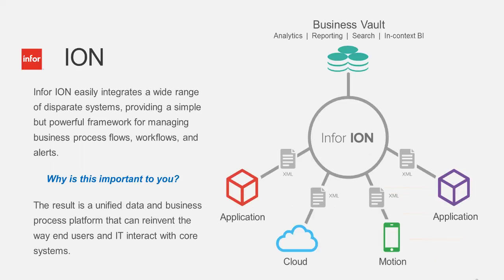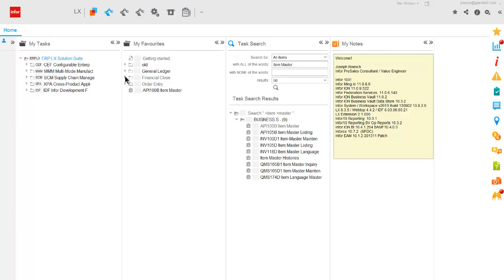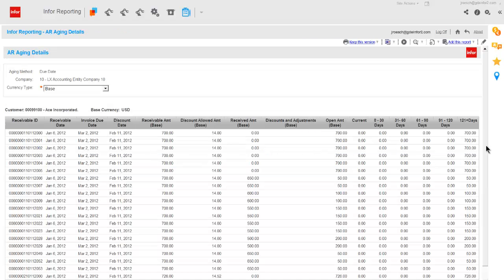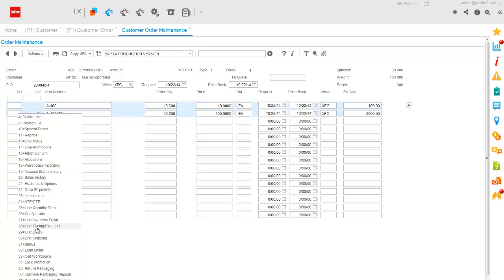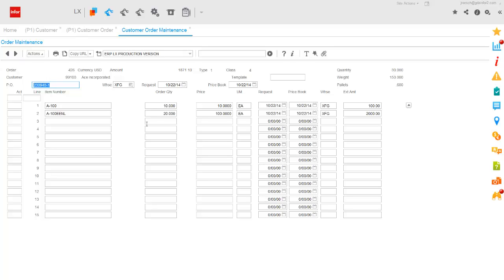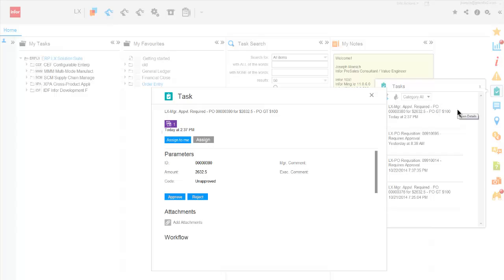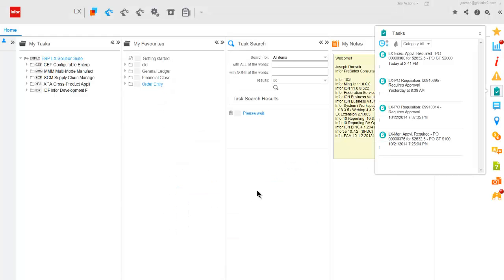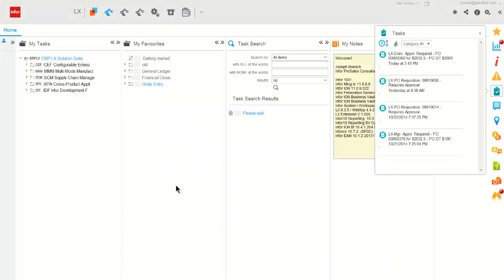Infor LX Ming.le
Infor LX Ming.le  (10 minutes)